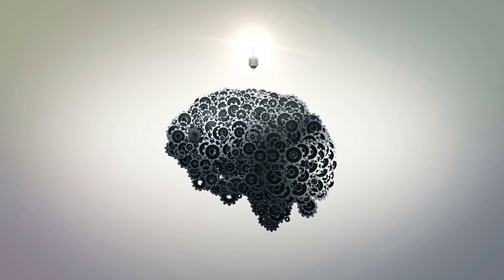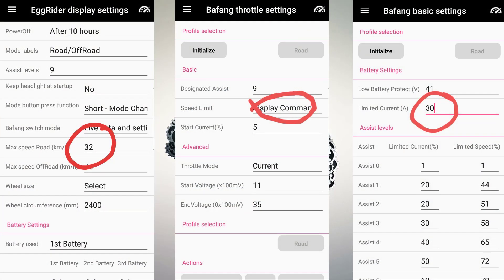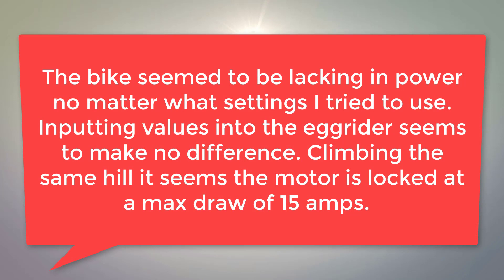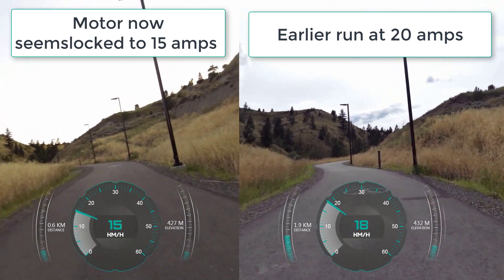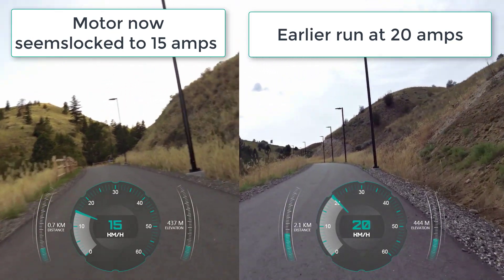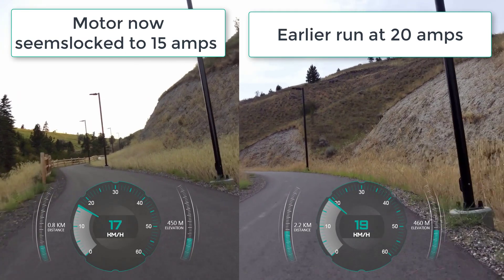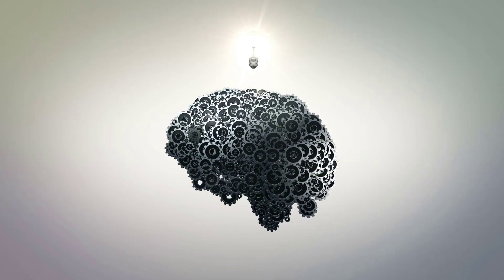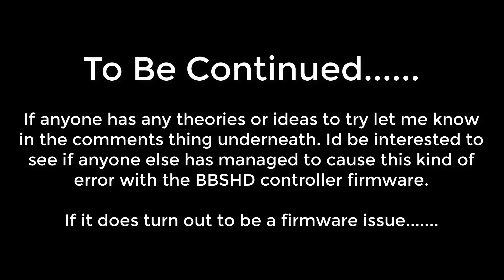Bafang BBSHD - Firmware Disaster